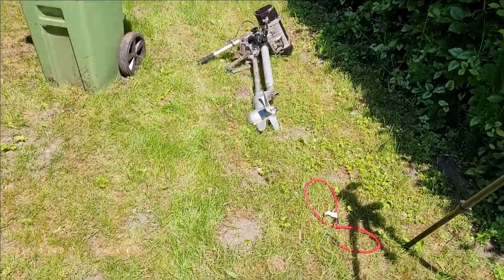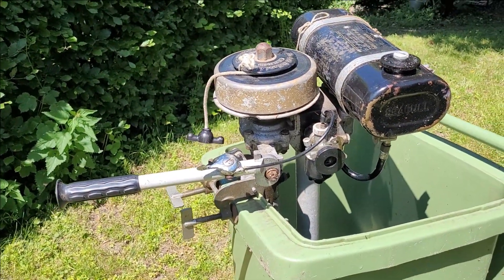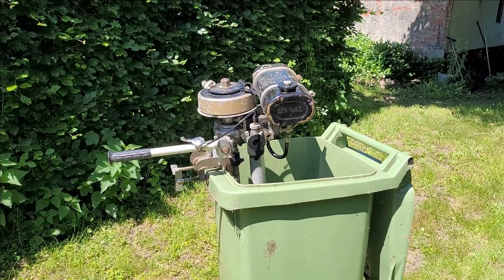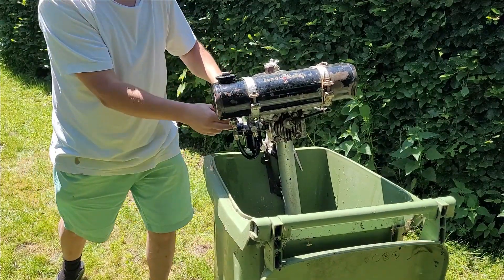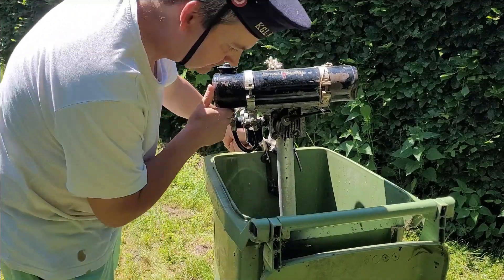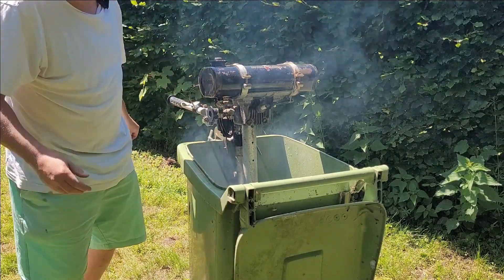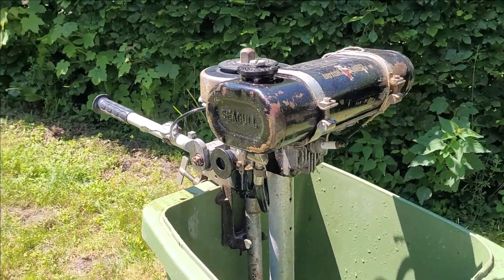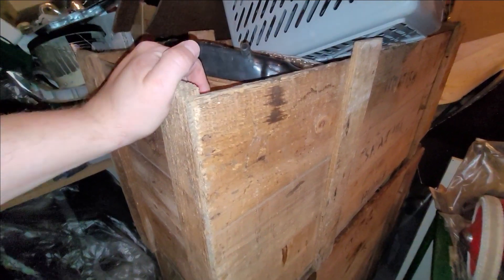Startup video British Seagull Forty Plus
So I decided to give one of my Seagull Engines a try, no prep at all except for the bin with water, did not even fill fresh fuel in it.